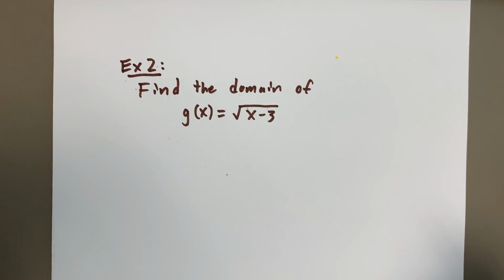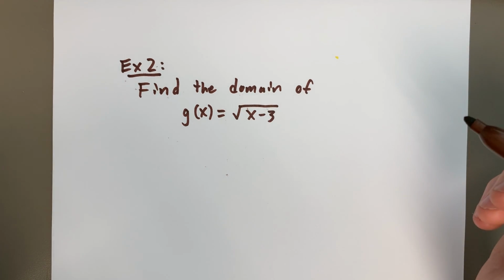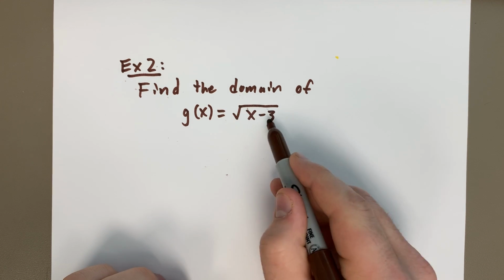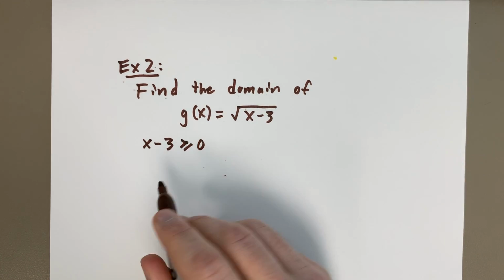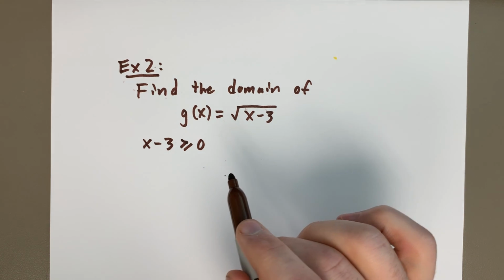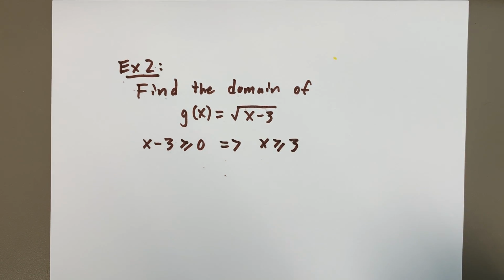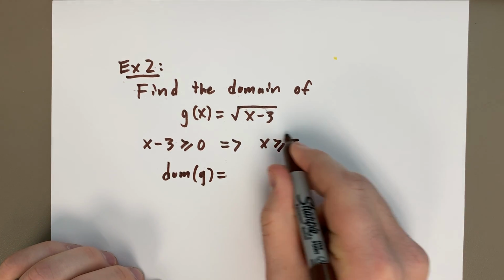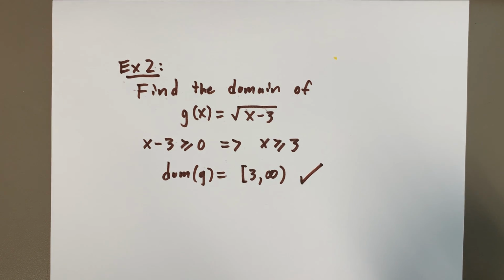Ex 2: Finding Domains of Functions; Square Roots of Negatives Issues